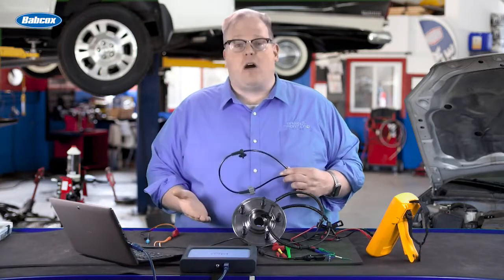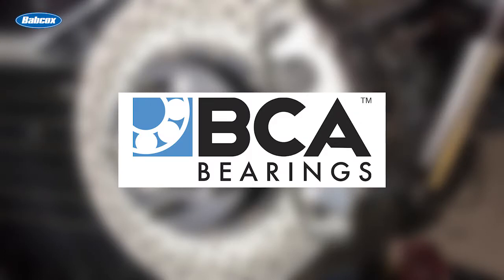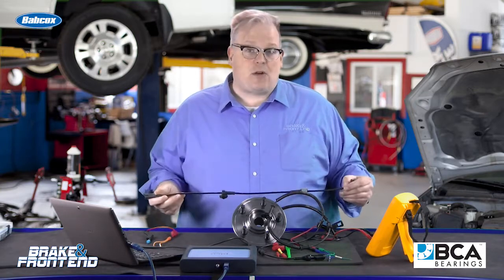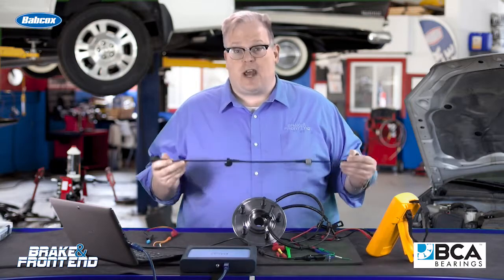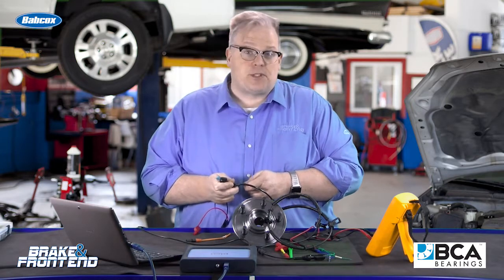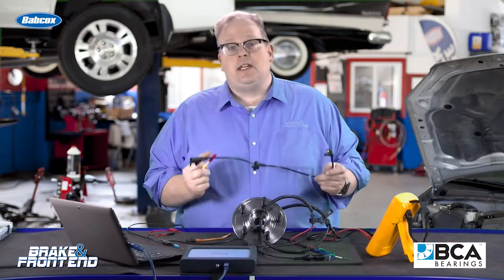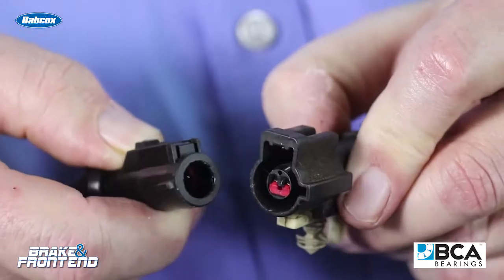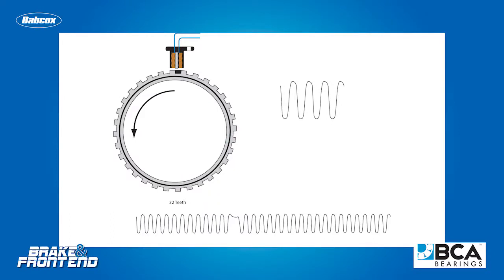The Correct Way to Probe a Wheel Speed Sensor Harness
A BCA-sponsored Tech Minute on the dos and don'ts of probing a wheel speed sensor wiring harness to diagnose issues with the wiring or sensor.